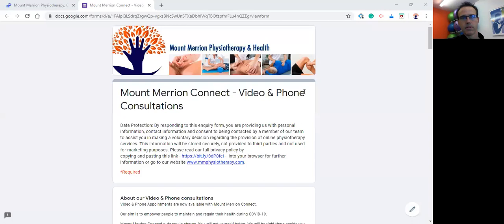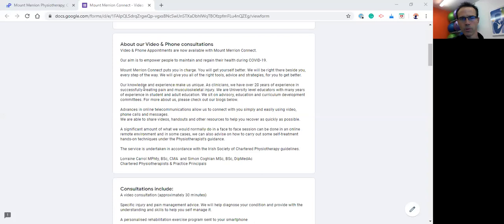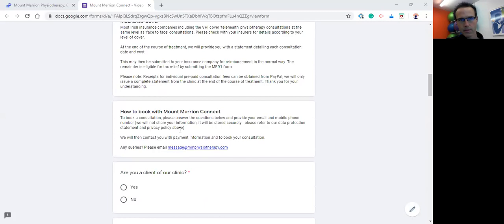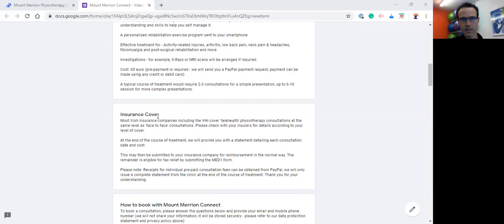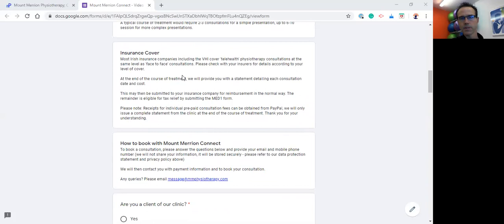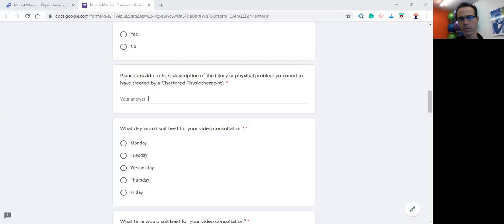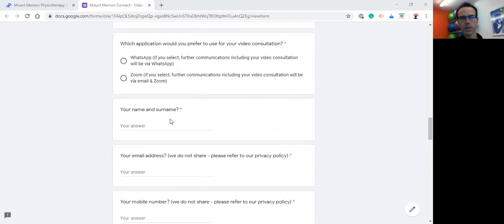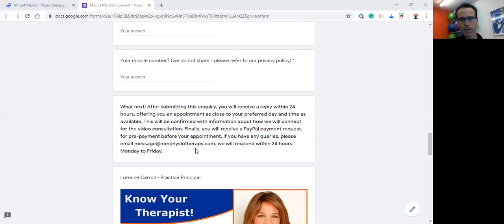All about Mount Merrion Connect - our new Telehealth Service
During COVID-19 we have transitioned to online or telehealth consultations so we can continue to support and treat our clients.

Here I run (with the odd stumble!) through the Mount Merrion Connect enquiry form which can be accessed via our website homepage I also explain how telehealth consultations work so you have a better idea as to what to expect.

Simon Coghlan MSc, BScPhysio, MISCP
Practice Principal